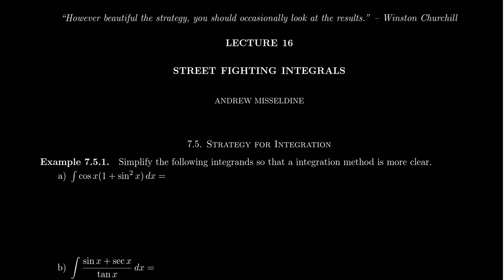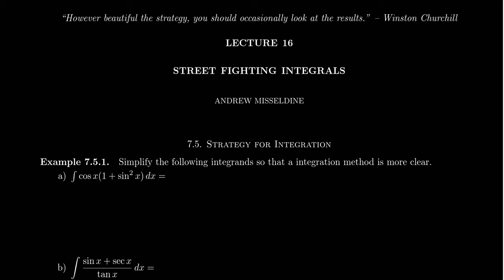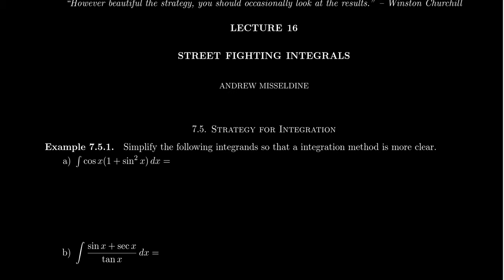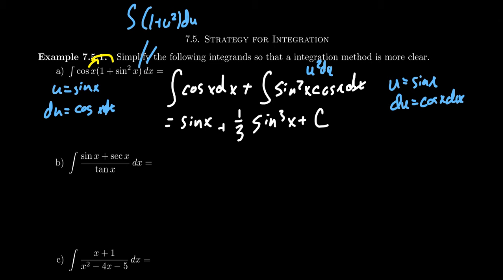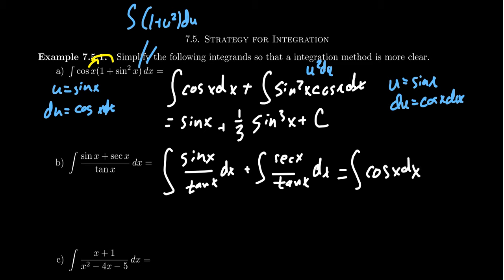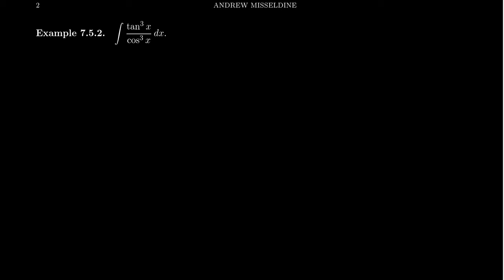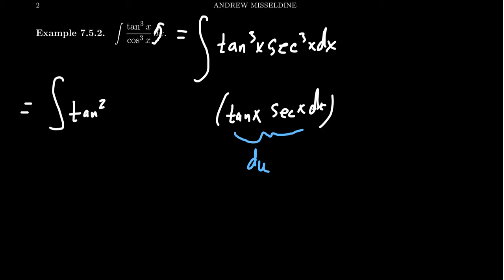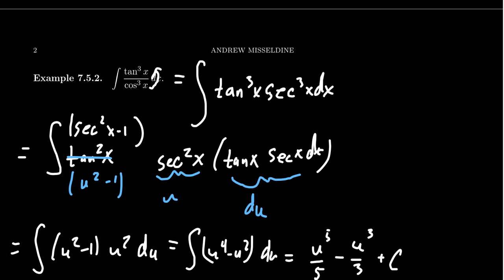Using Algebraic Identities to Simplify Integrals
In this video, we demonstrate how the right algebraic or trigonometric identity can dramatically simplify the calculation of an integral.

This is lecture 16 (part 1/5) of the lecture series offered by Dr. Andrew Misseldine for the course Math 1220 - Calculus II at Southern Utah University. A transcript of this lecture can be found at Dr. Misseldine's website or through his Google Drive